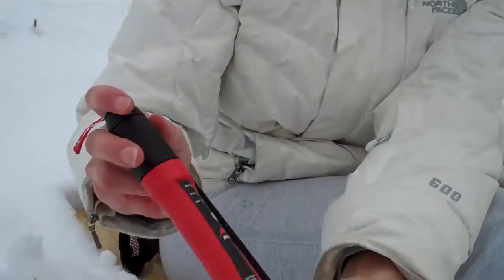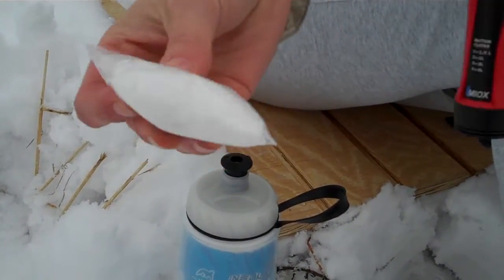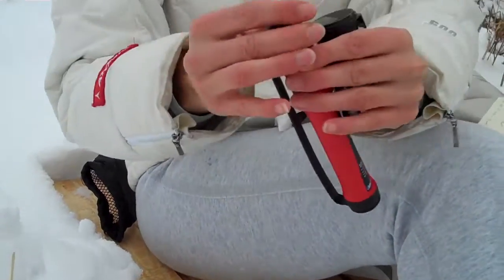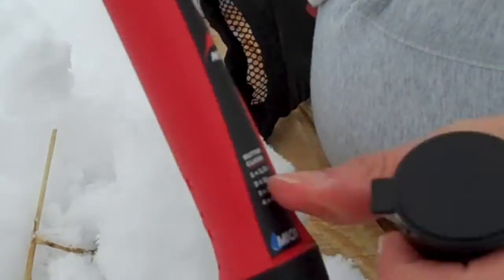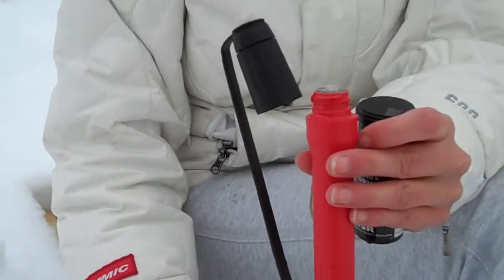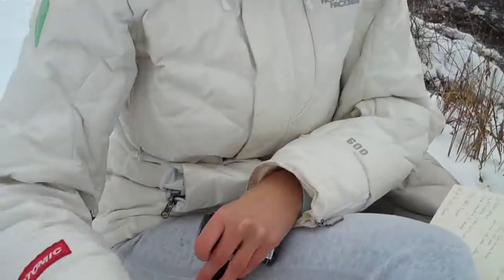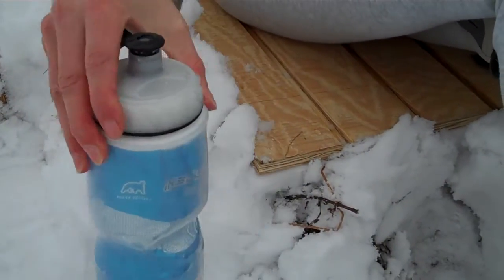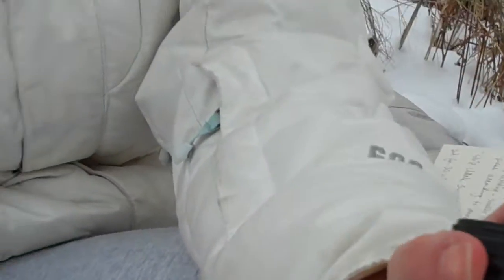MSR Miox Water Purification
Developed in conjunction with the U.S. military, the MIOX Purifier offers unrivaled ease of use and reliability for purifying large volumes of water, making it ideal for outdoor recreation, travel, and disaster-preparedness. Now with an improved technology, it works by creating a powerful dose of mixed oxidants (MIOX), which is then added to untreated water, inactivating viruses, bacteria, Giardia, and Cryptosporidium; which even iodine doesn't kill. And since the MIOX Purifier needs only common camera batteries and salt to operate, it's maintenance-free, delivering more water, more easily than any purifier ever before.